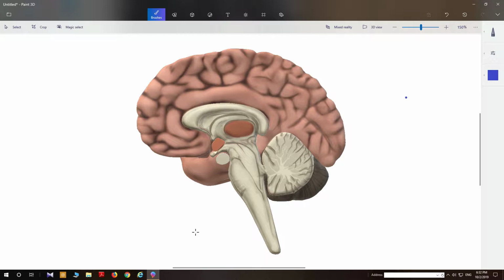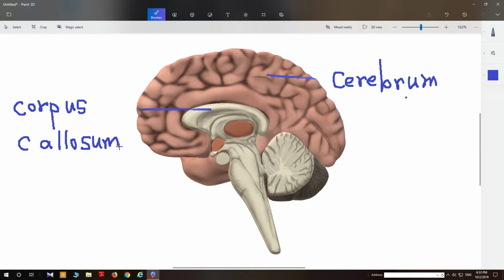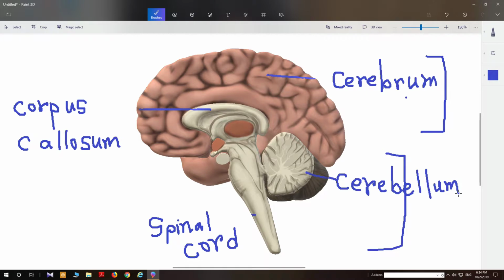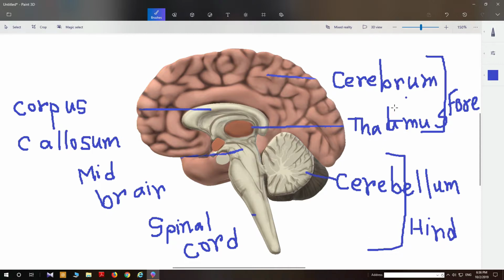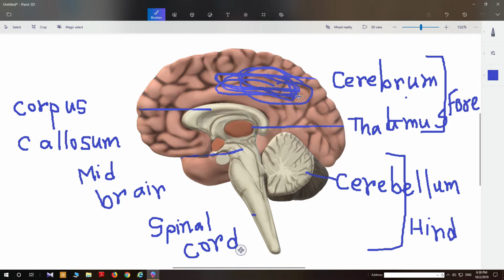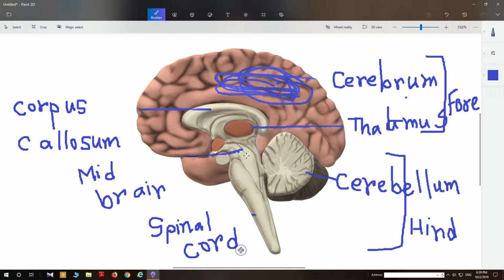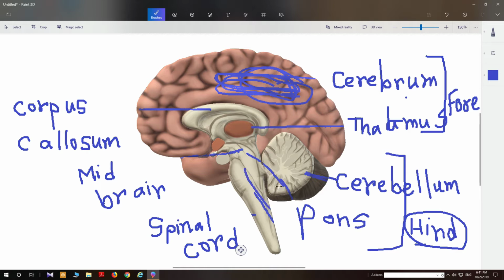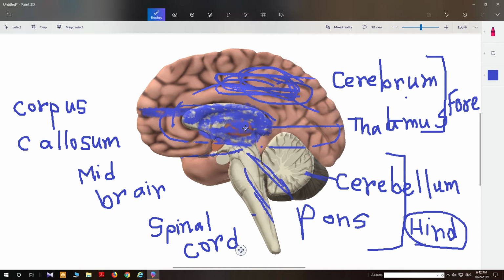Brain Structure and Function